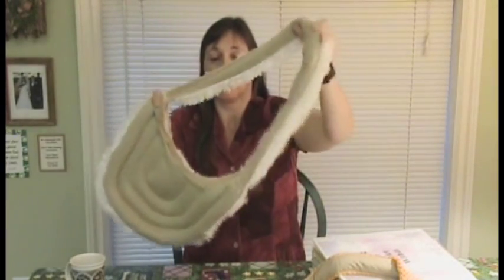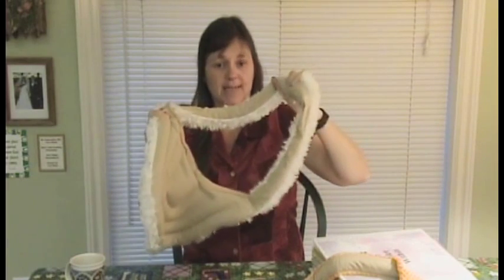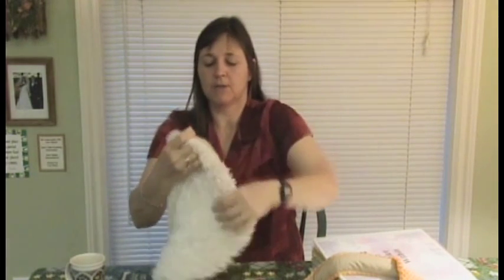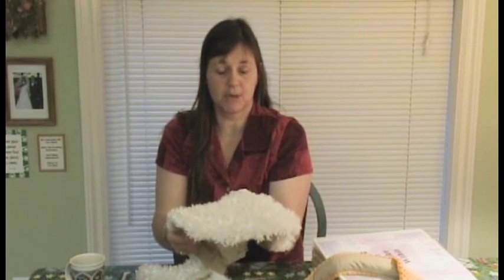Thyroid Hot Pack Technique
Dr. Denice Moffat demonstrates a technique used to stimulate circulation to the thyroid area.